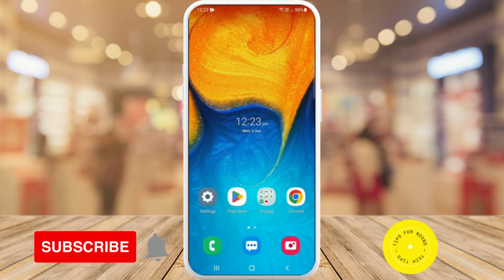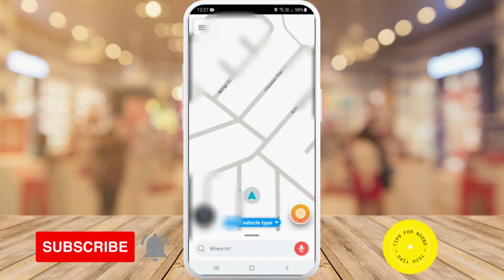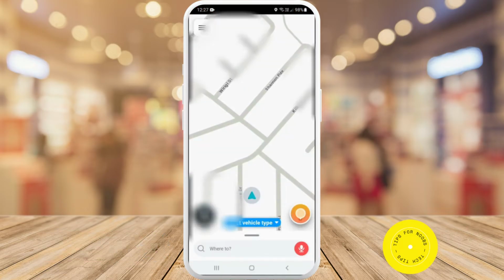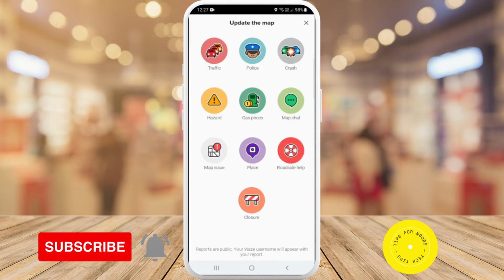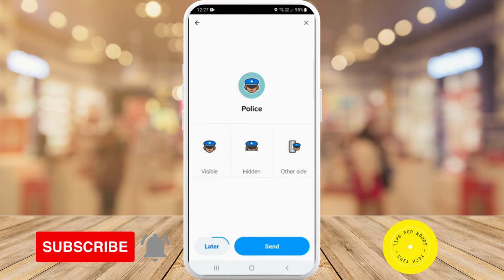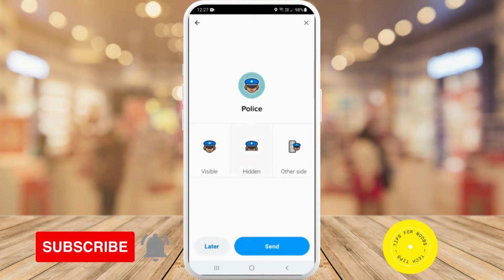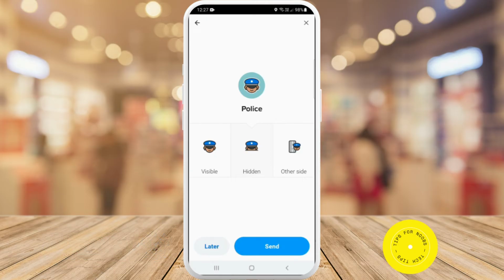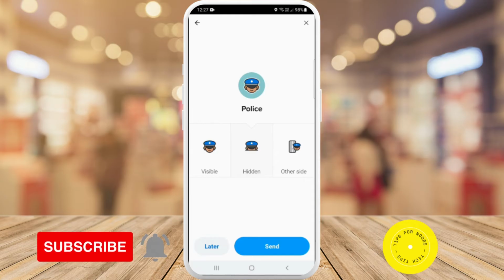How to Report Police Sightings on Waze | Easy Tutorial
Learn How to Report Police Sightings on Waze